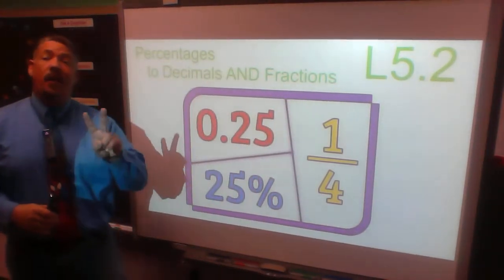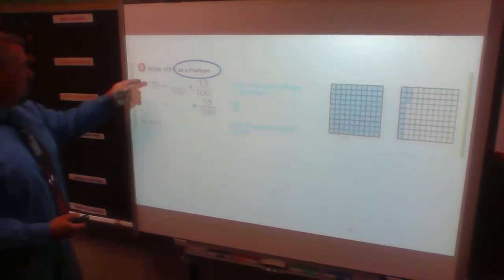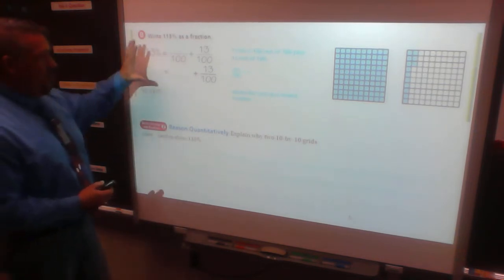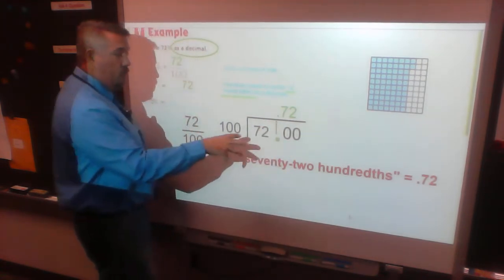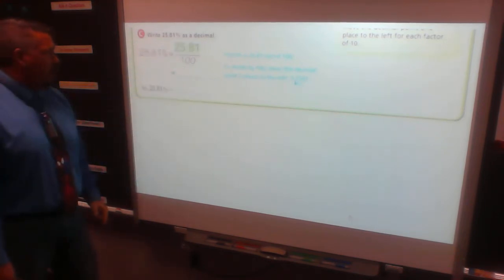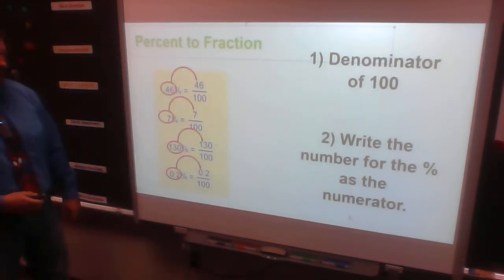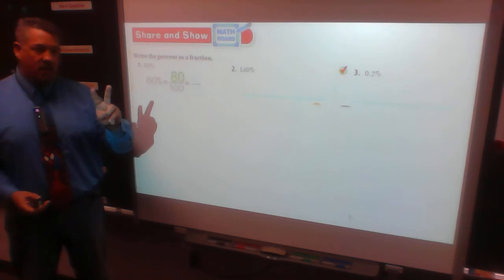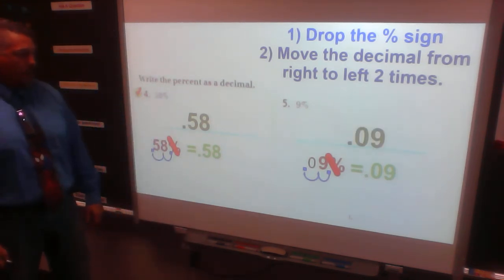Ch5 L2 Percents to fractions and decials with shortcuts